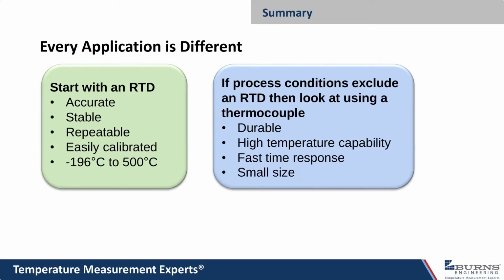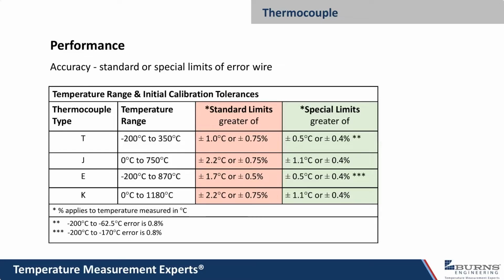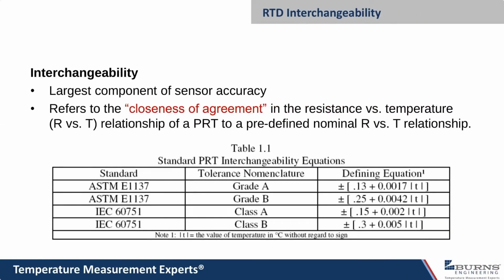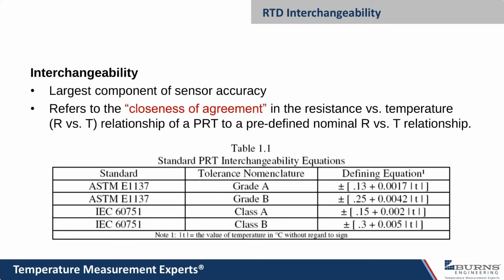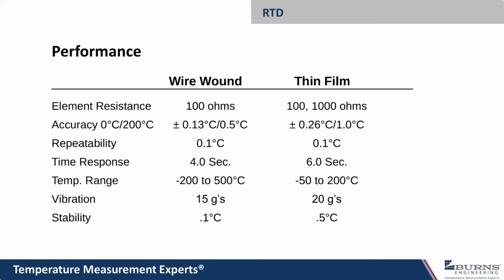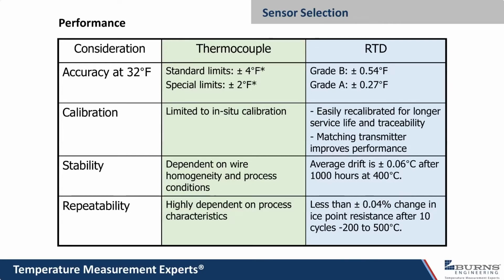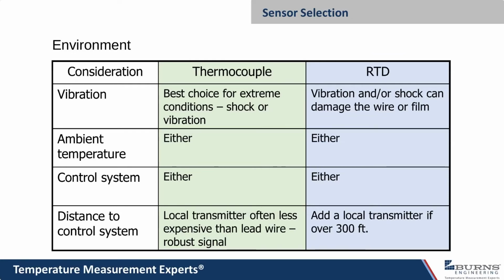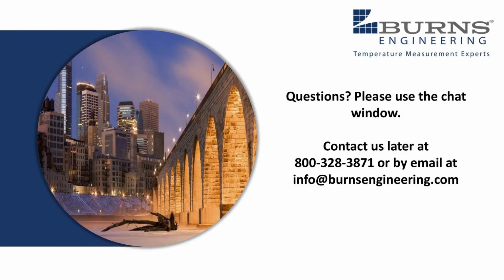RTD VS Thermocouple, which one is best for your application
In this video, we look at the differences between RTD temperature sensors and Thermocouple temperature sensors. Choosing the correct sensor type is critical to ensuring accuracy and stability.